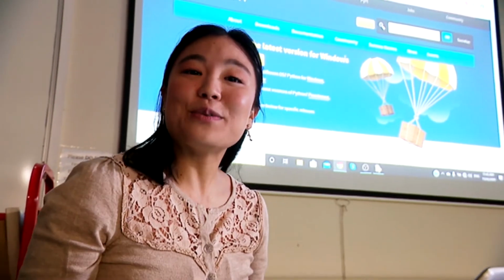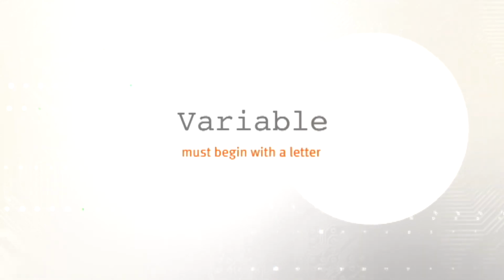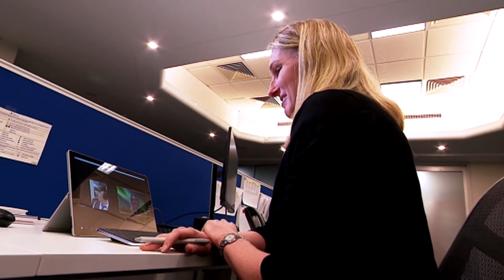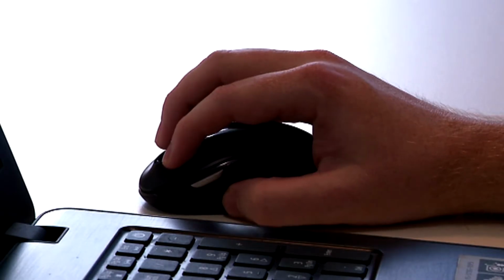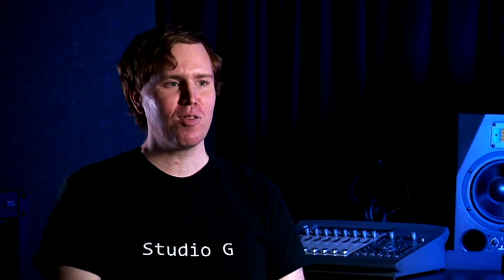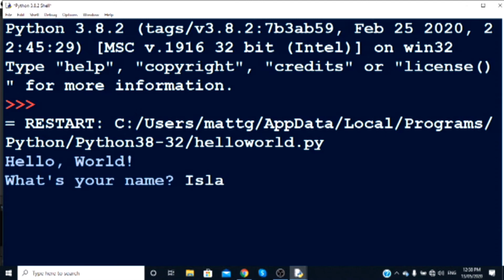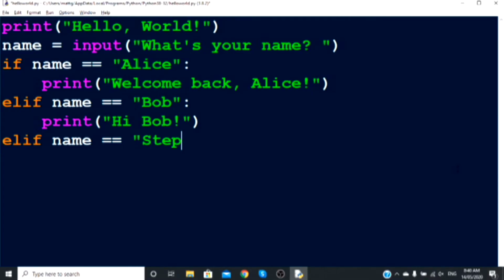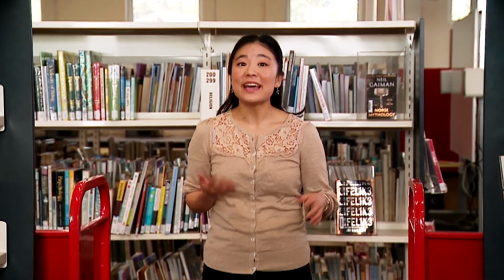coding@home TV – Secondary 3 – Beginning to code using Python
This episode is all about coding and coding careers. We will begin coding using Python, covering: Syntax, User Input, Variables and Branching.
Our special guests, sharing their coding career insights are: Amber Coffey from Amazon Web Services and Peter Roberts from Autism Queensland; and Sasha Morrissey from the Girls Programming Network shows us how to get started using Python to create an interactive chat bot.

The department partnered with Network Ten to deliver coding@home TV for primary and secondary students. Featuring a number of industry partners; episodes support students to engage in real-world coding problems and create digital solutions.

Presenter introduction 0:00 – 1:24
Overview of coding 1:25 – 4:22
Getting started with Python 4:23 – 9:57
Advice from Tech Experts 9:58 – 17:35
Branching using Python 17:36 – 22:38
Recap 22:39 – 24:13